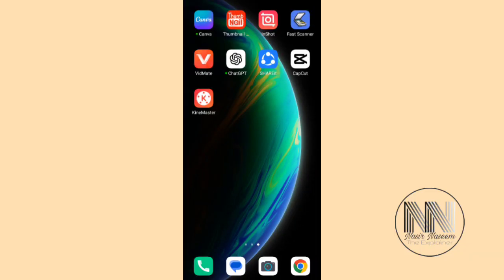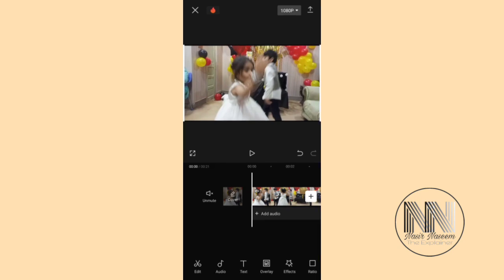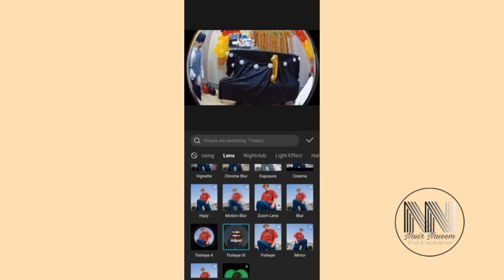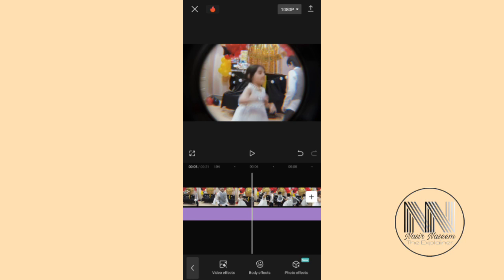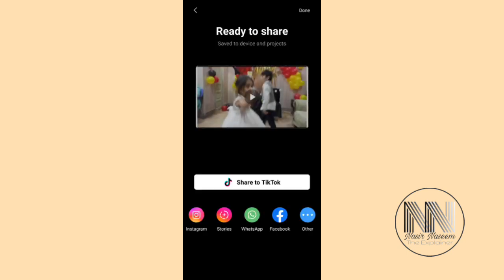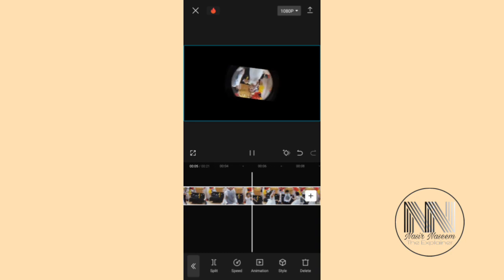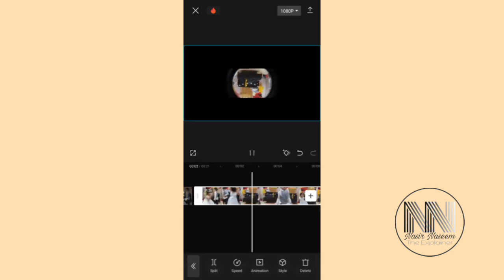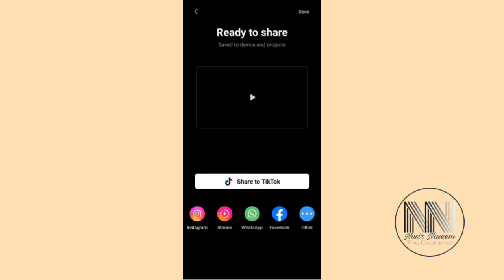how to add rotating fish eye Lens effect?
This is a nice lens effect for vintage aesthetic edits and you can create this effects in Adobe Premiere pro fast.Learn How to add " fisheye lens effects"and step your edits.